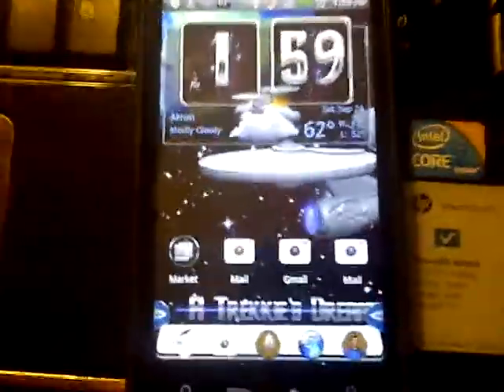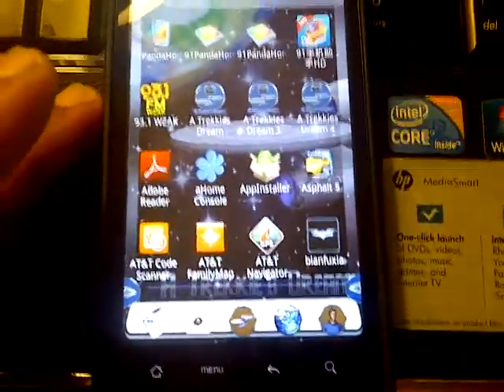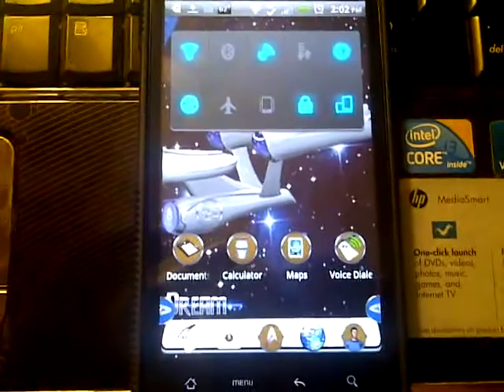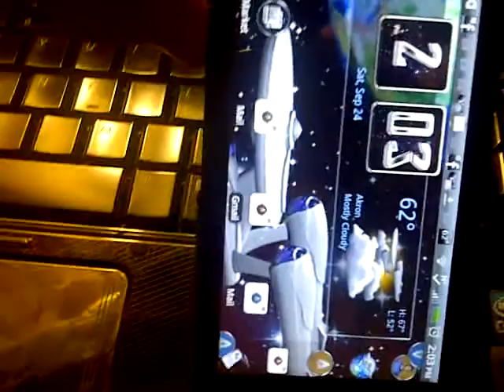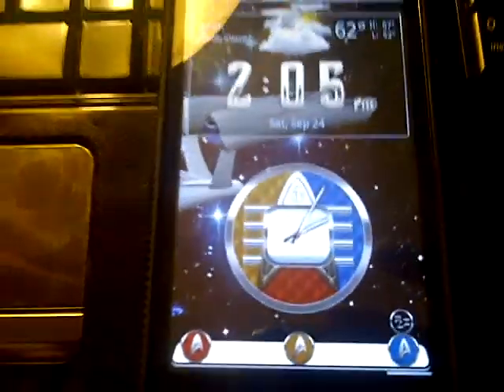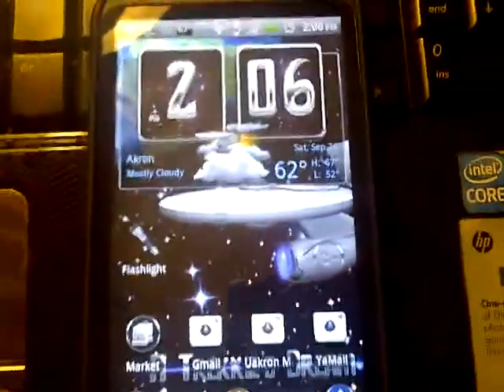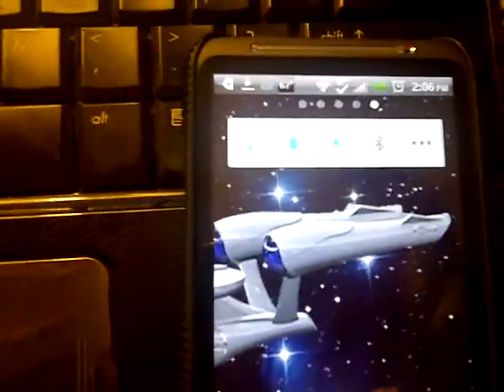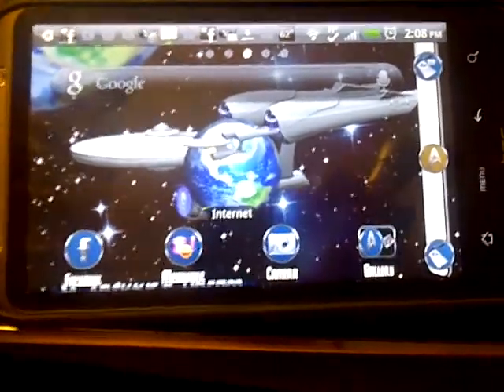A Trekkie's Dream Update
Star Trek Theme App Demo Video